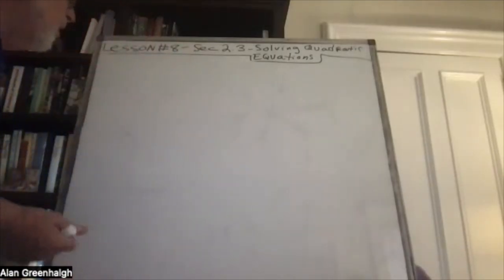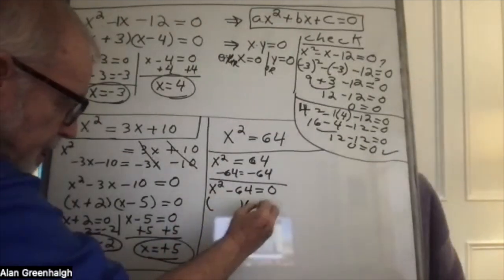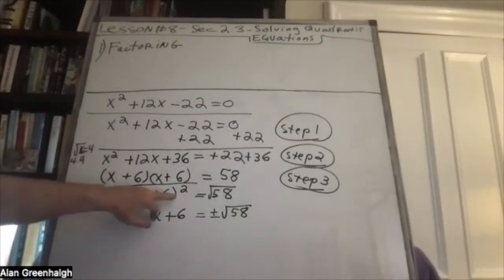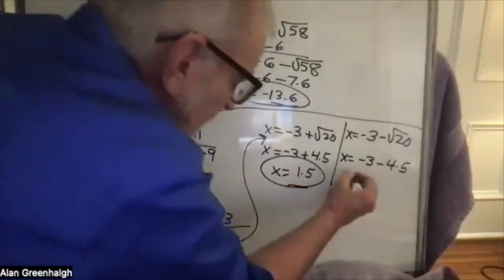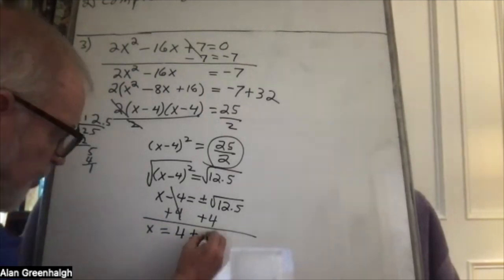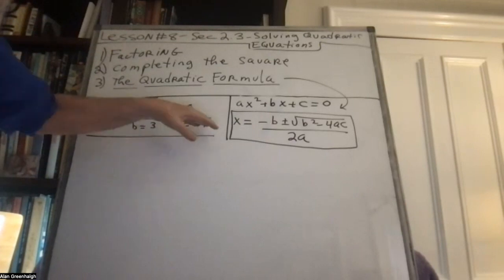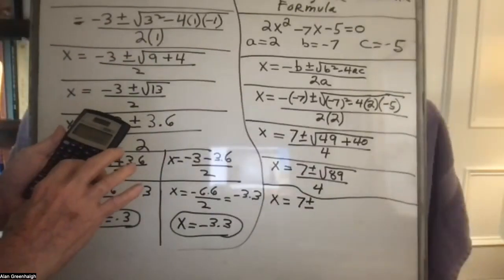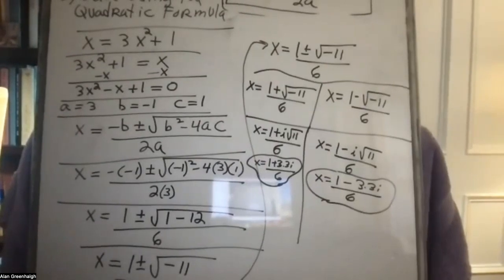Section 2 3 Solving Quadratic Equations